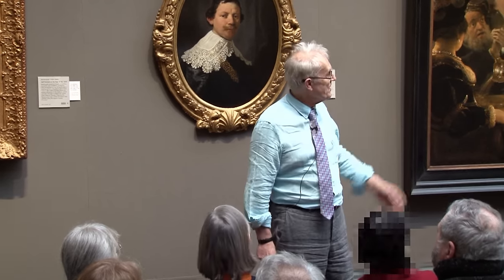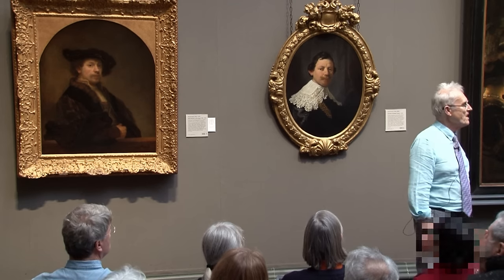Rembrandt: The power of his self portraits | National Gallery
Freelance lecturer James Heard talks you through Rembrandt's illustrious and prolific career, from the successes of his early years in Amsterdam, to his later bankruptcy and the power of his self-portraits.

Would you like to attend our Lunchtime Talks? Take a look at our program: